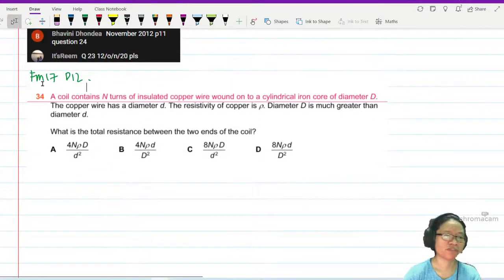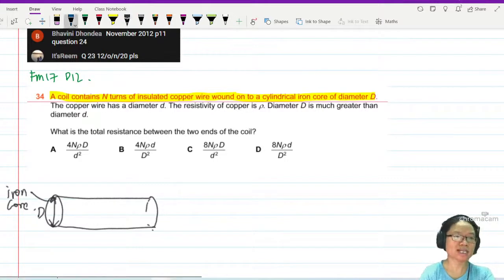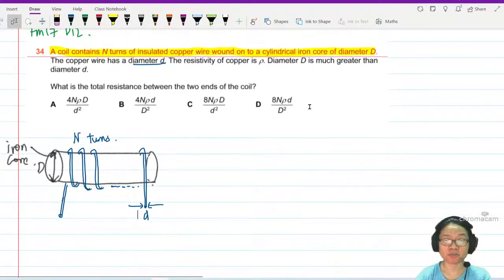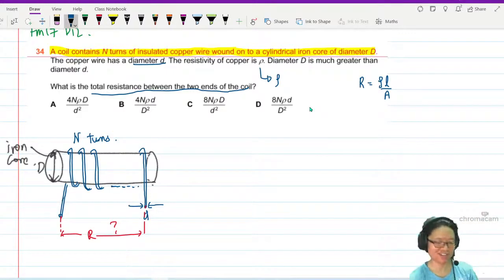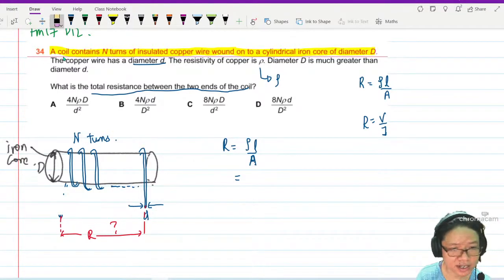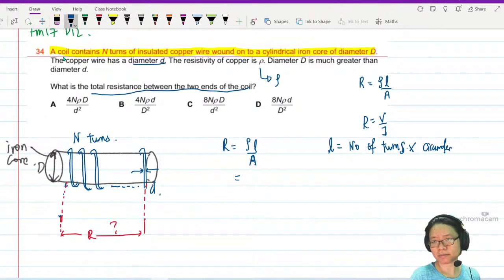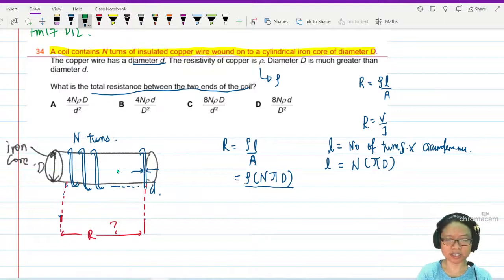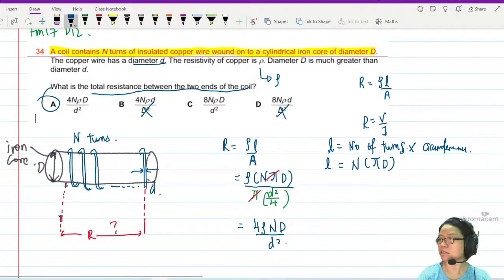FM17 P12 Q34 Resistance of Coil with N Turns | Feb/Mar 2017 | Cambridge A Level 9702 Physics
9702/12/F/M/17: coil contains N turns of insulated copper wire wound on to a cylindrical iron core of diameter D. The copper wire has a diameter d. The resistivity of copper is ρ. Diameter D is much greater than diameter d. What is the total resistance between the two ends of the coil?

9702_m17_qp12